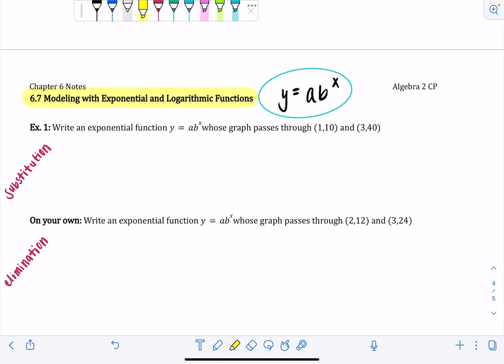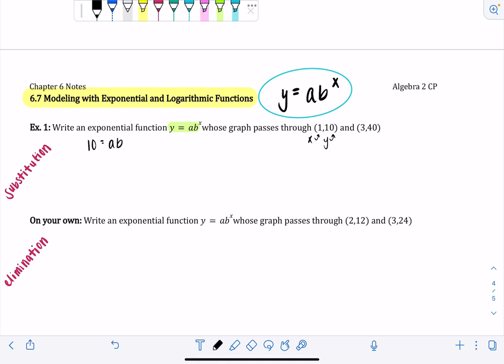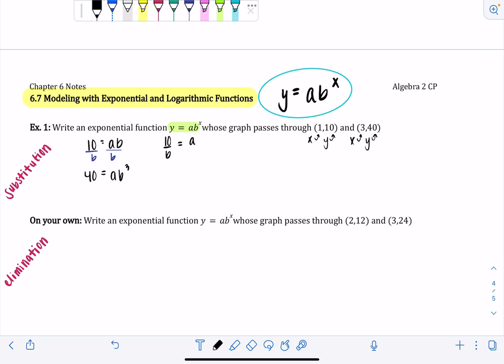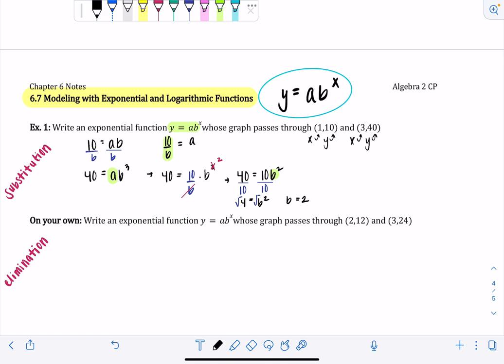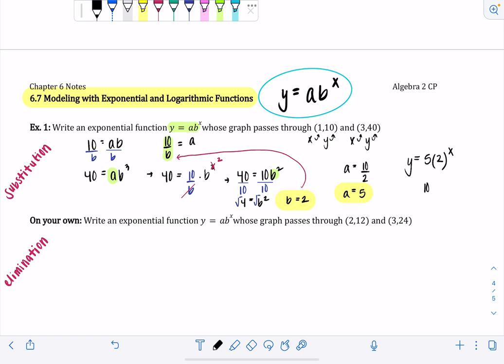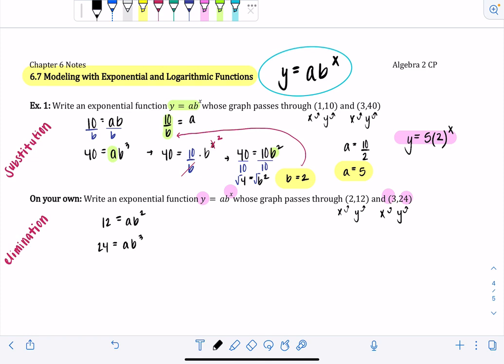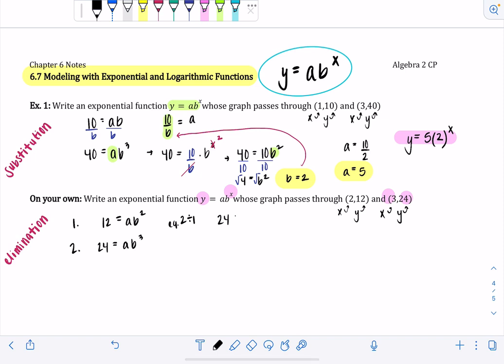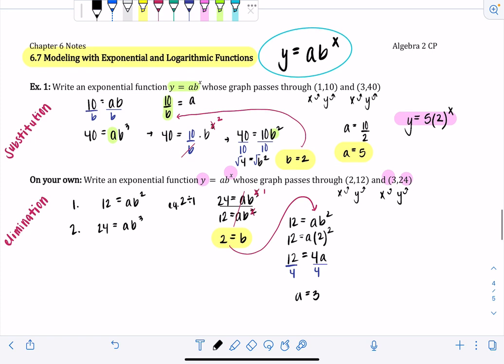Algebra 2 Big Ideas 6.7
Writing exponential functions given two points